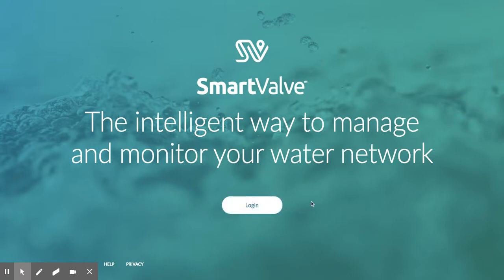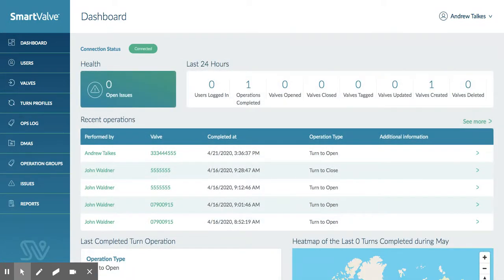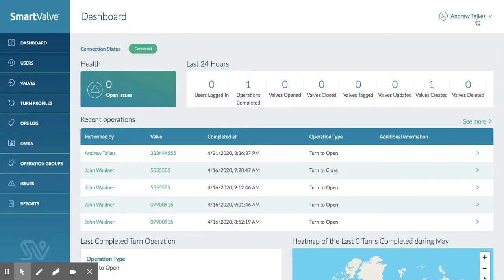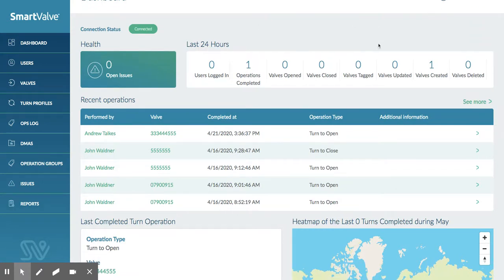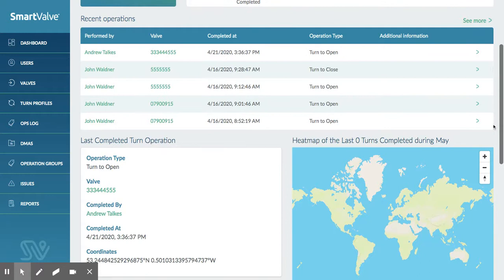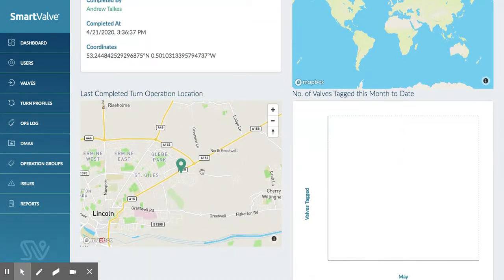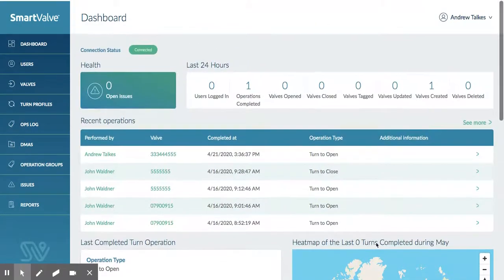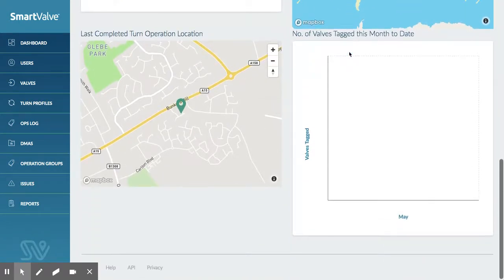Logging onto the web app and exploring the dashboard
This video shows you how to login to the Web App and look at the Dashboard view.